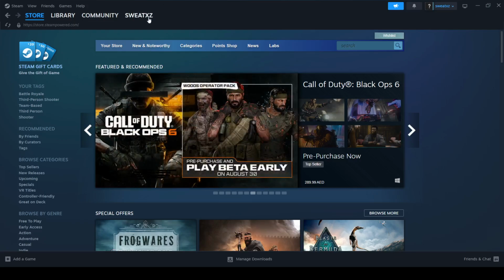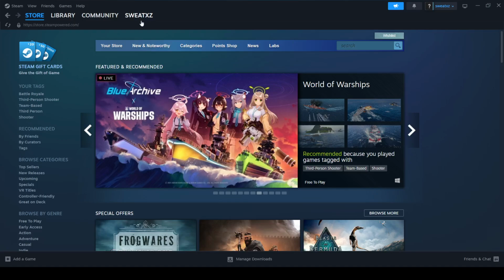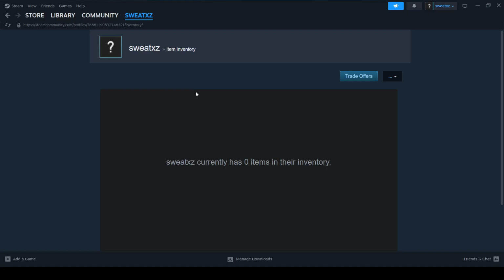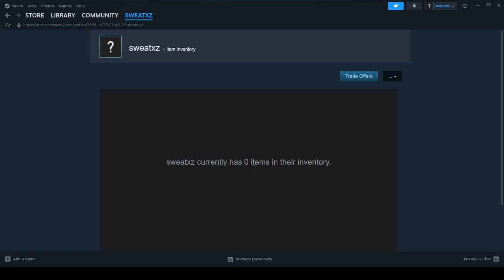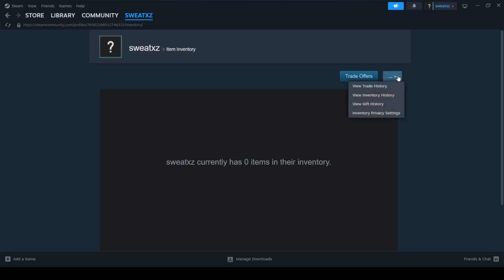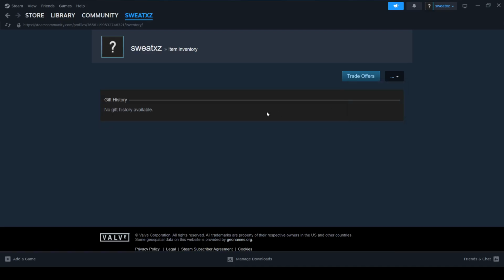How To Accept Game Gifts On Steam 2024 ( Be Eligible To Accept Gift)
How To Accept Game Gifts On Steam 2024 ( Be Eligible To Accept Someone's Gift)